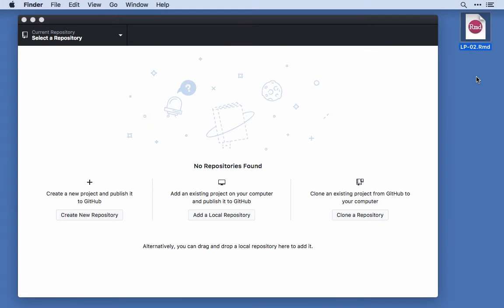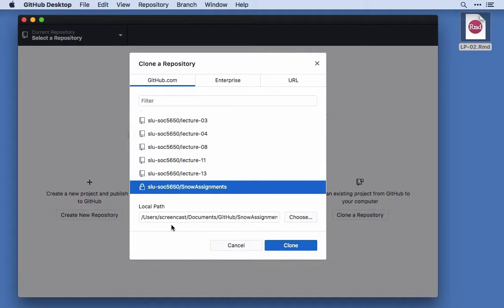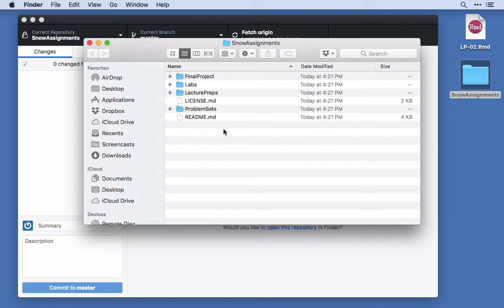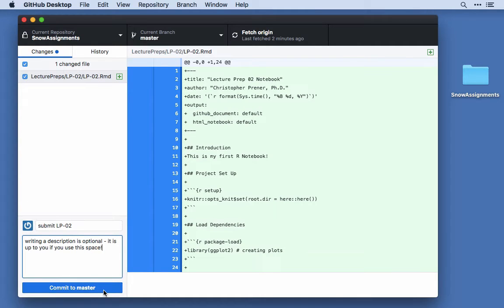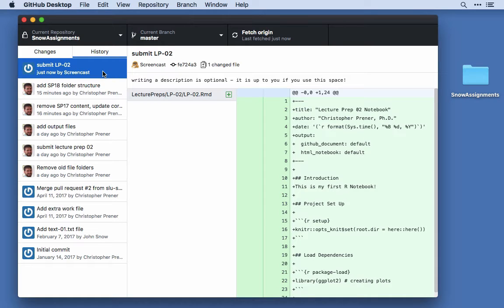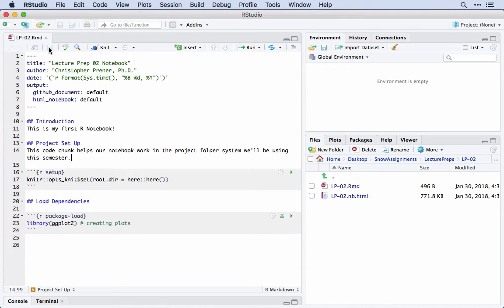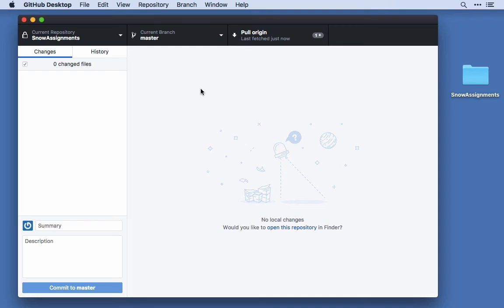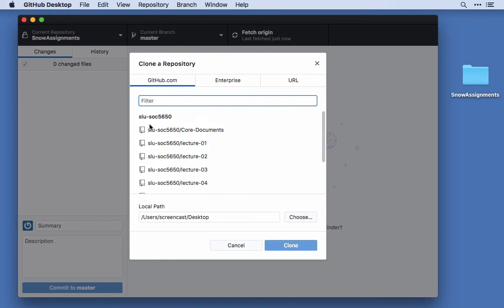Git and GitHub for Coursework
This video introduces my research methods students to how we'll use Git, GitHub, and GitHub Desktop for submitting coursework in our class. This is part of Saint Louis University Sociology courses Quantitative Analysis and Introduction to GIS.